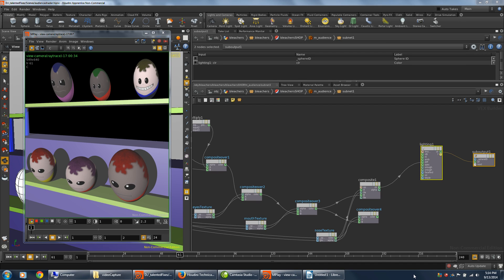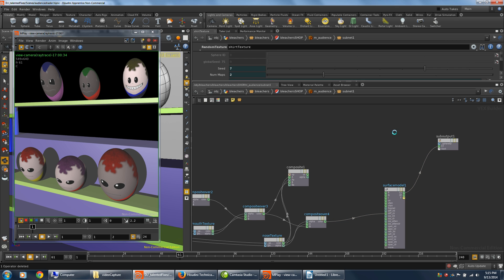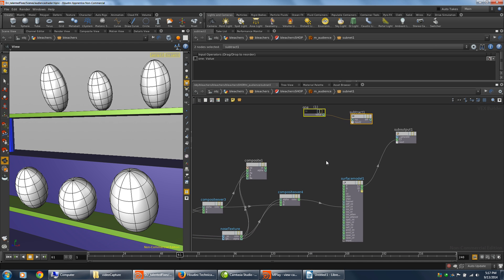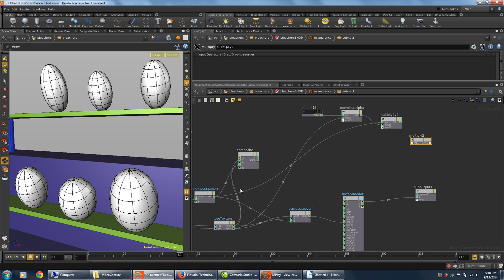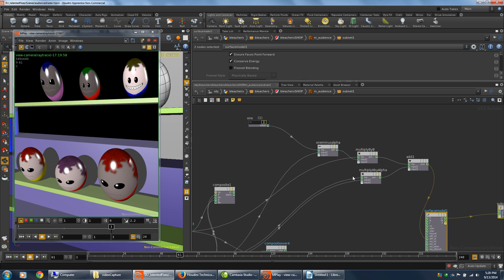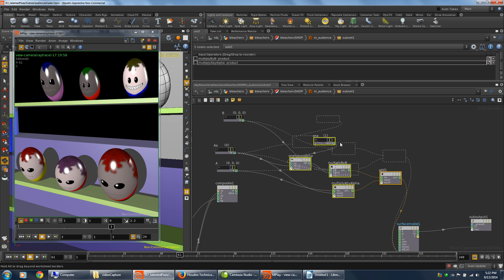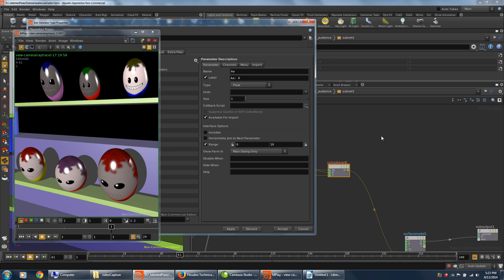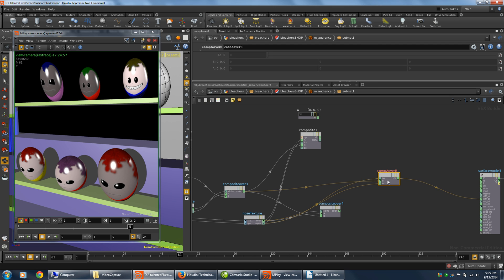Houdini FastTrack for ver 13 vid05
3DBuzz Houdini FastTrack for Houdini 13 fixes for video:
34_Audience shader pt4